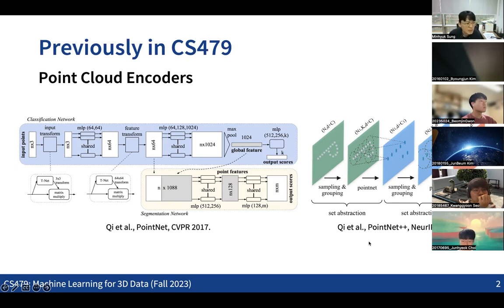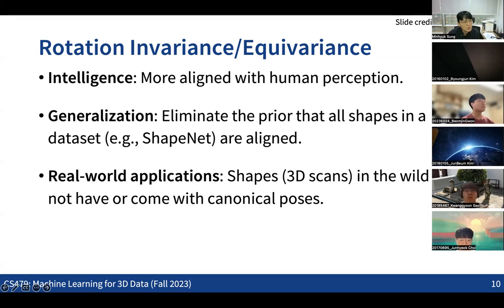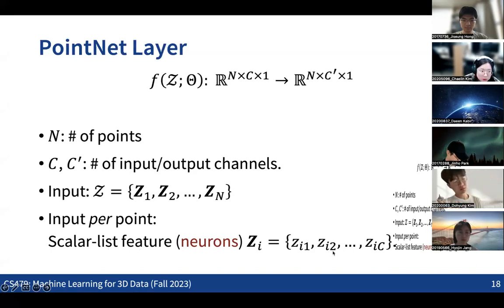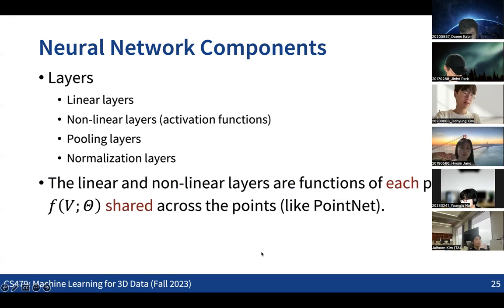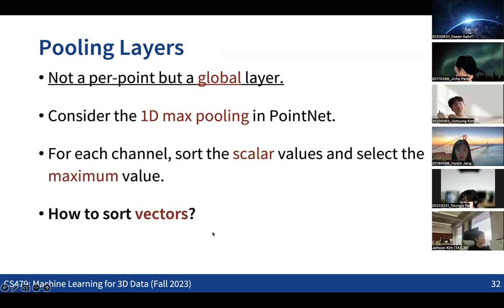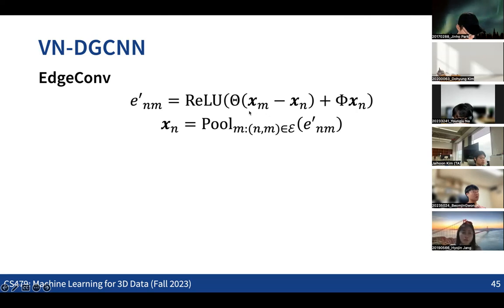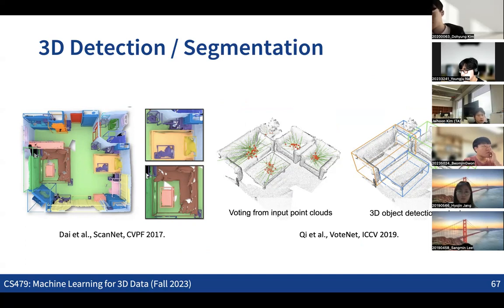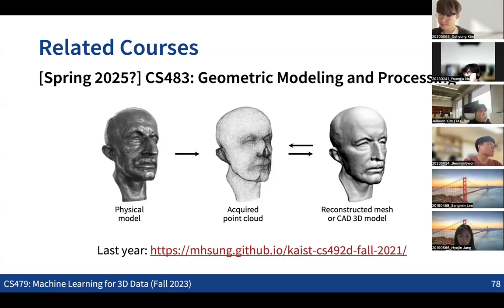19 Lecture 19 Rotation InvarianceEquivariance KAIST CS479, Fa